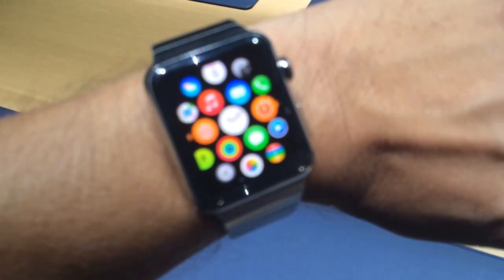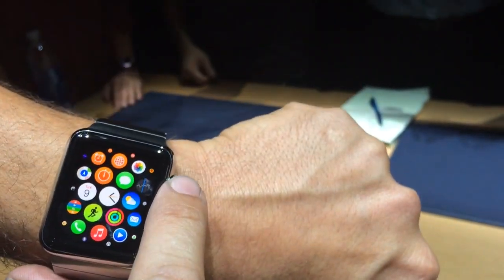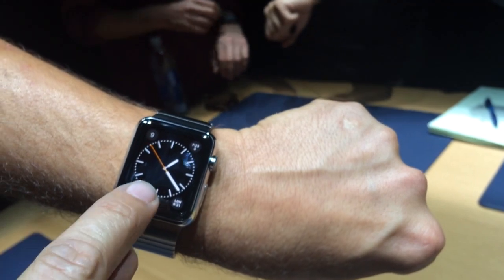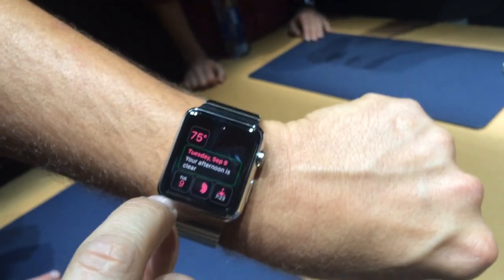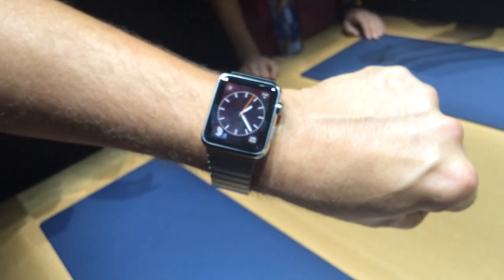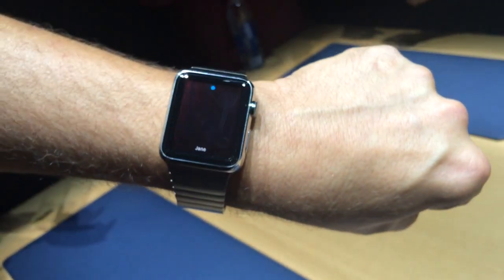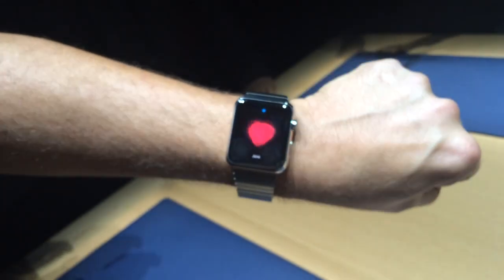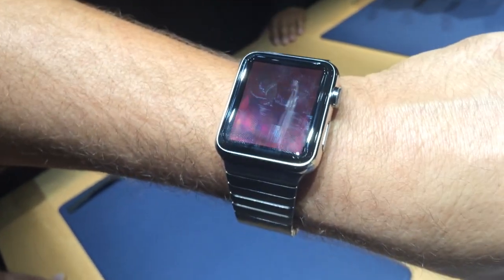Product Demo: Apple watch hands-on demo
We investigate all the great new features of the Apple watch